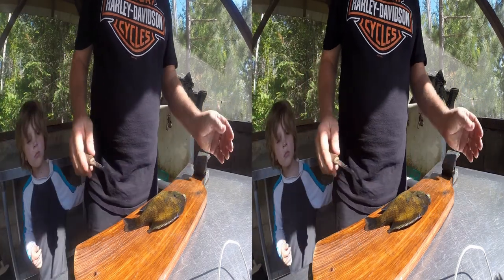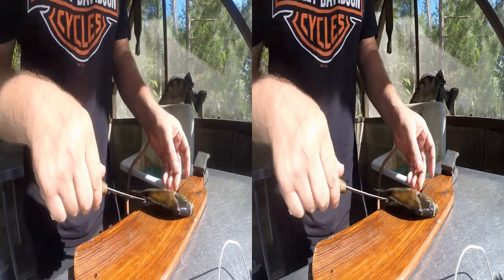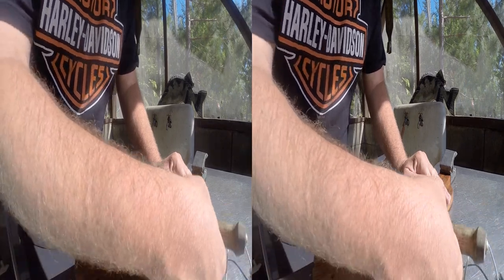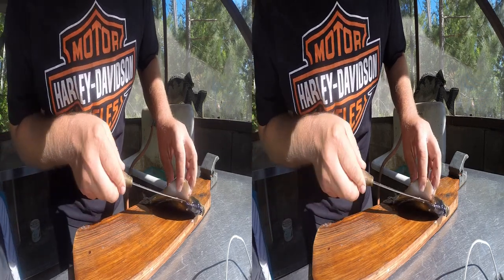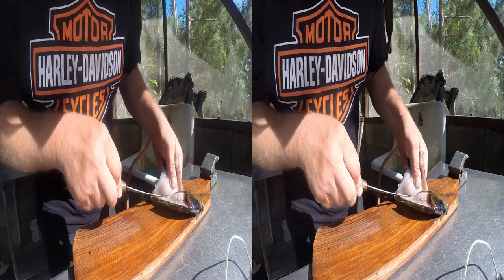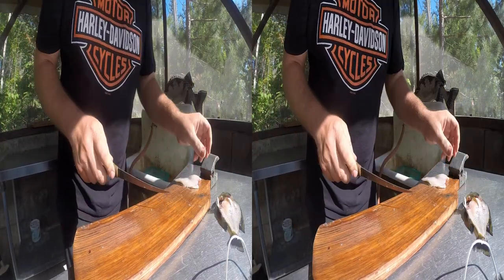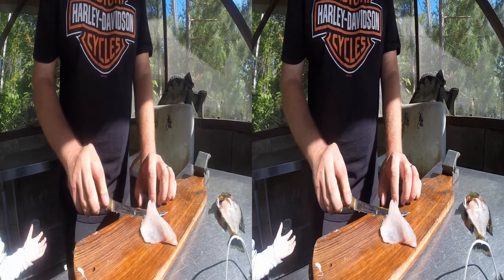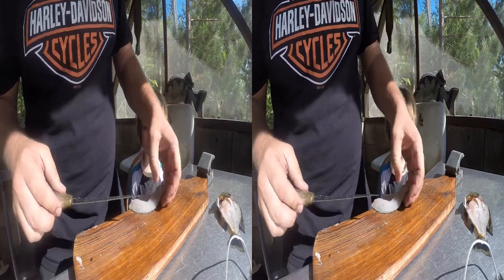How to fillet a sunfish in 3D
This video shows how to fillet a sunfish in 3D. It is very easy to do with a sharp knife. We put this video on Dan330.com because so many parents bring their kids fishing and most likely catch sunfish. I was surprised at how many of my kids school friends have never caught a fish, let alone eat one they caught! So, we are trying to show some basic instructions on this great past time.